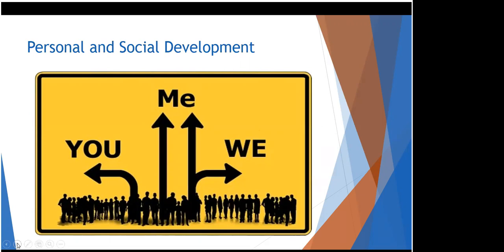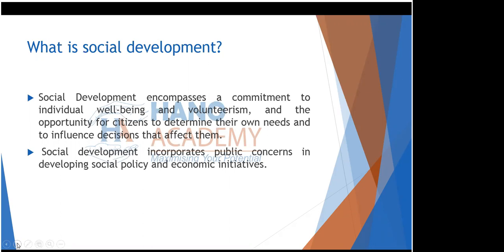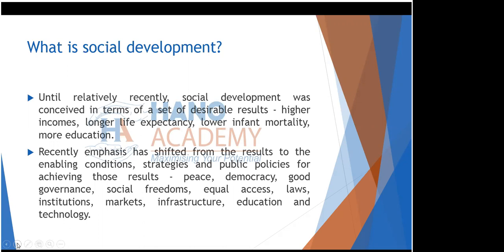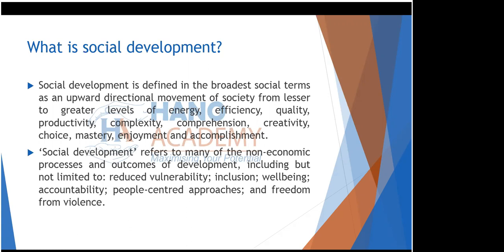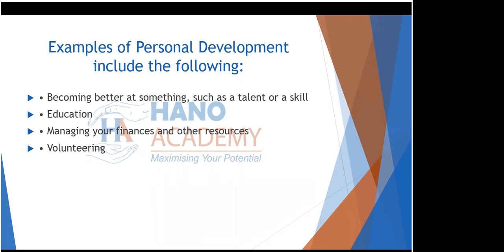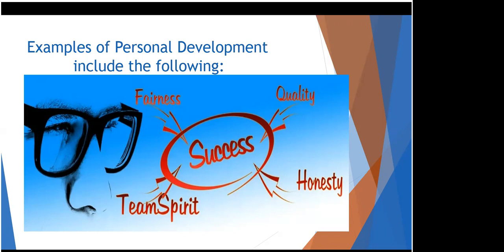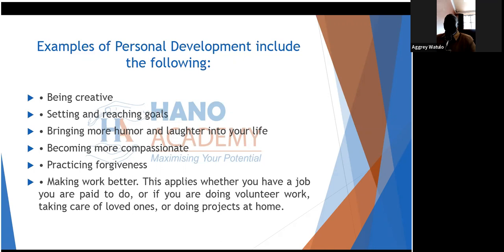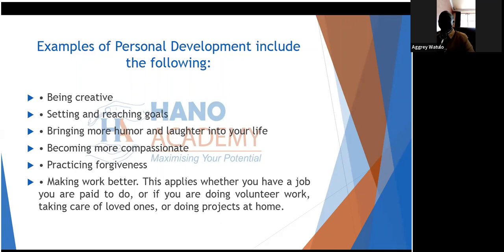Lecture 1 Introduction to Personal and Social Development